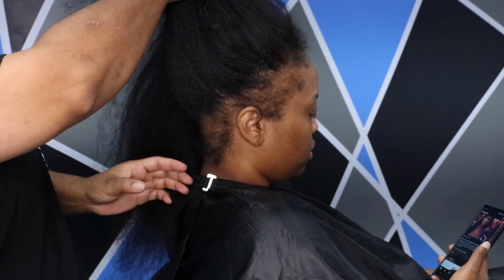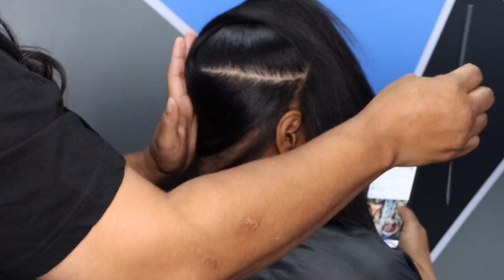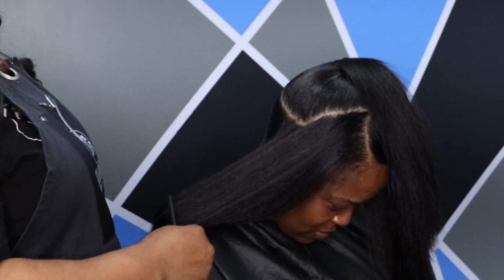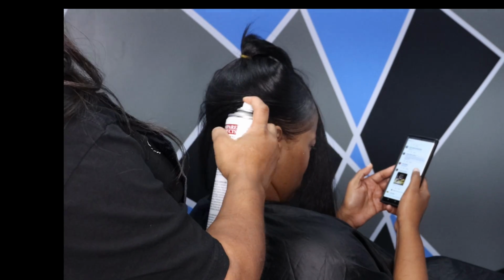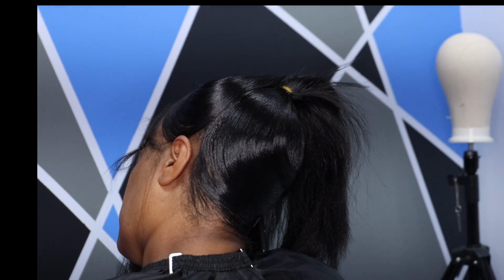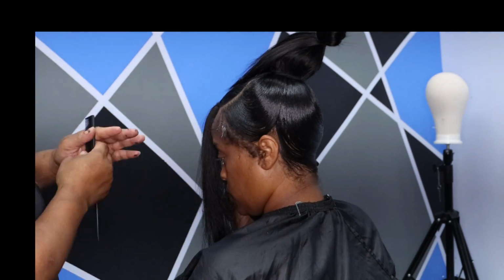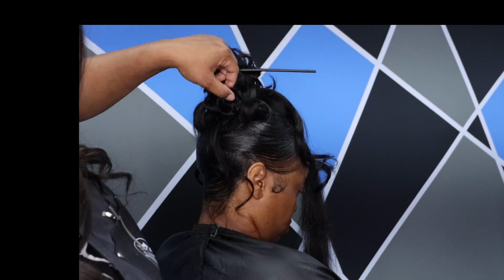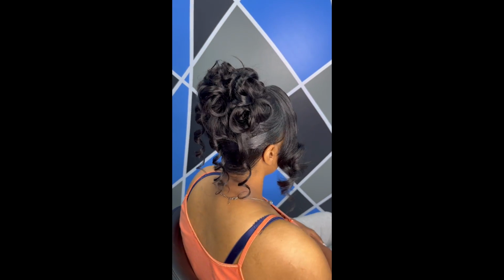Updo Ponytail On Alopecia Client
Important Links to book online, to purchase products and links to my other social media platforms

Products Used:
KiaStylez Sleek Mist (KiaStylez.com)
Milky Way Pure (14 inches)
Kenra Working Spray
Kenra Finishing Spray
Got2B Freezing Spray
Hair Pins
Bob Pins
Small Black Rubber Bands
Wrapp It Junior Strips (black)
Salon Pro 30 Second Hair Glue
Double Prong Clips
Babyliss Pro Prima 3000 Flat Irons
Babyliss 1 inch Barrel Irons
Red by Kiss Pencil Flat Irons